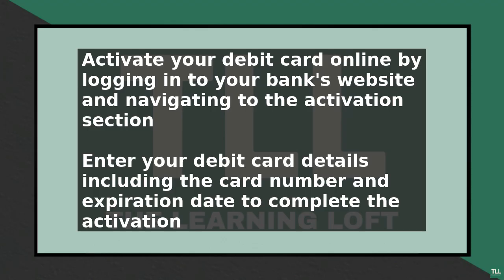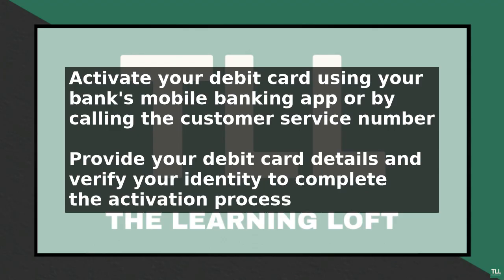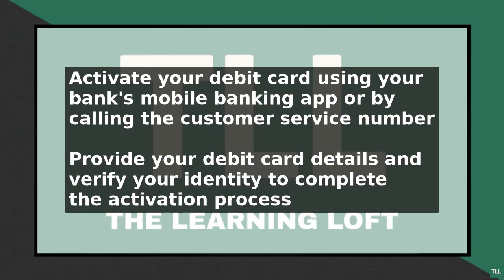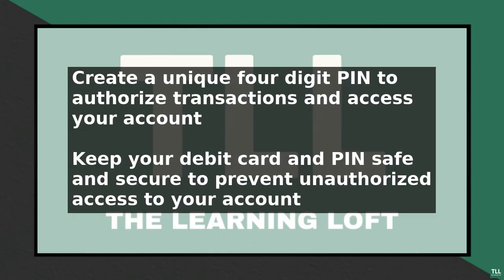How To Activate Current Debit Card (2025)